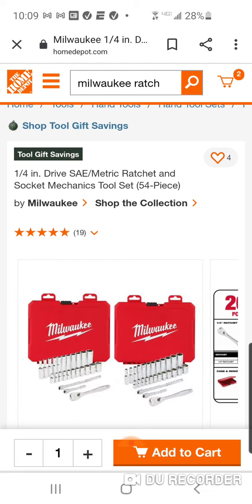🔴💥 SUPER TERRIFIC MILWAUKEE RATCHET SOCKET SET DEAL🔴💥